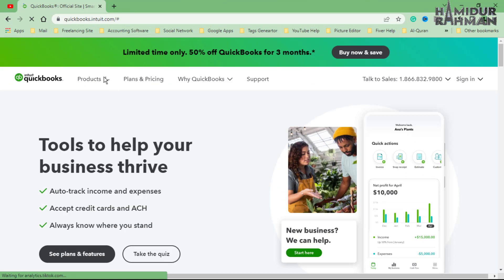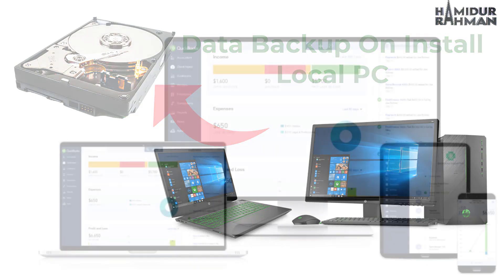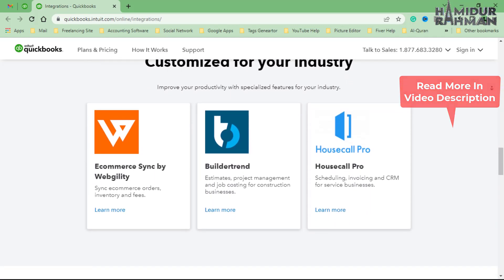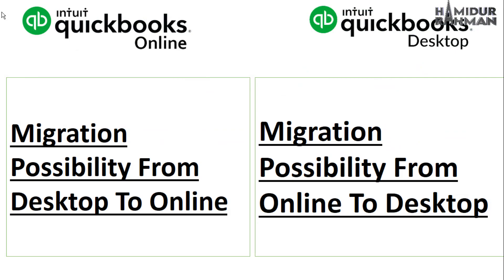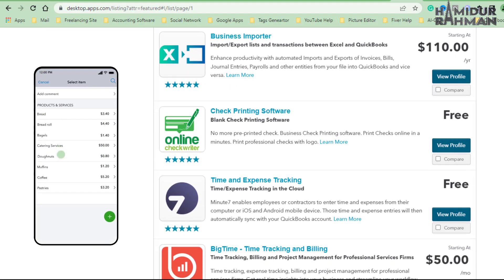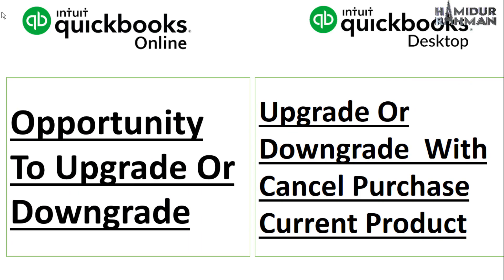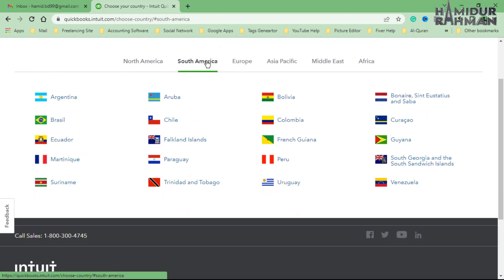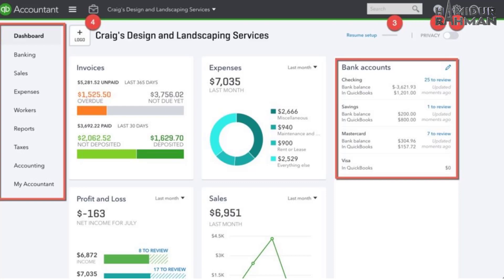What Is QuickBooks- Online & Desktop QuickBooks Tutorial 2025 | Important Tips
QuickBooks is an accounting software package that is developed by intuit incorporation. this is a flagship product of Intuit incorporation.
In this tutorial, I explain a little bit that is helping to anyone & more details for desktop & Online pricing, how to work, the role of all & more concepts.
If this video helping anyone a little bit ,,,

Helping Link For more details about QuickBooks

QuickBooks Tax,VAT,GST

Watch another helpful video